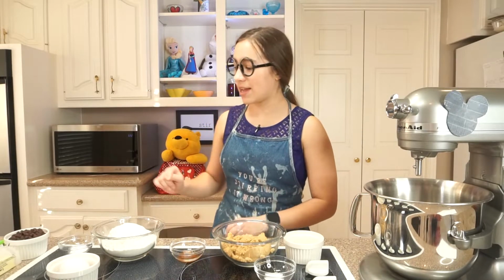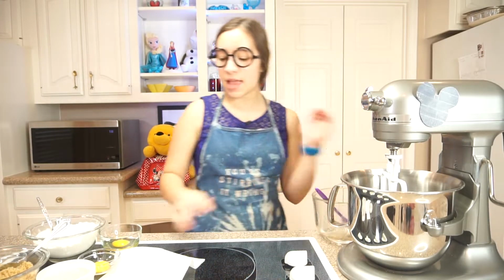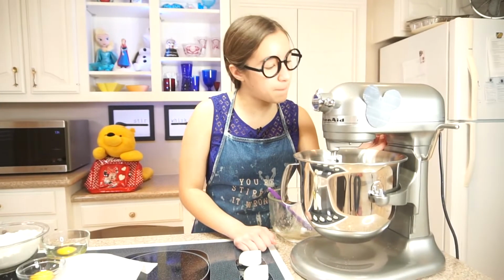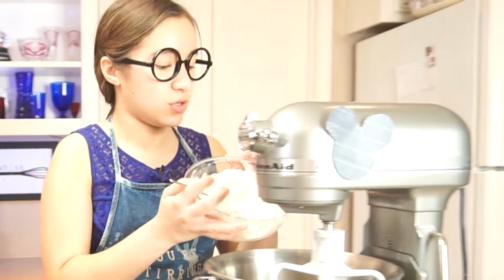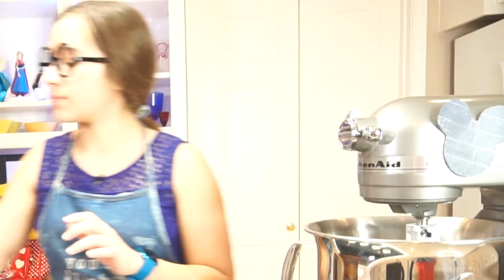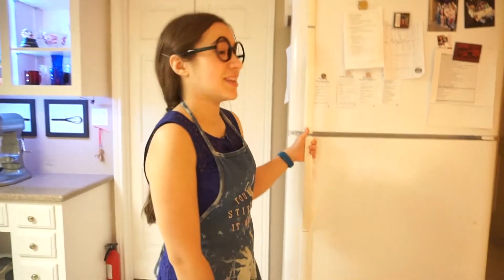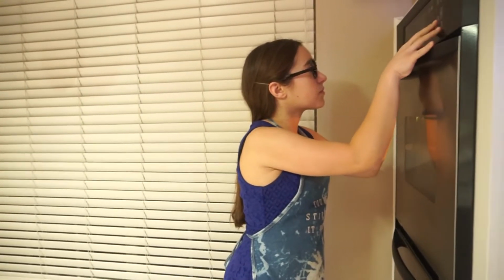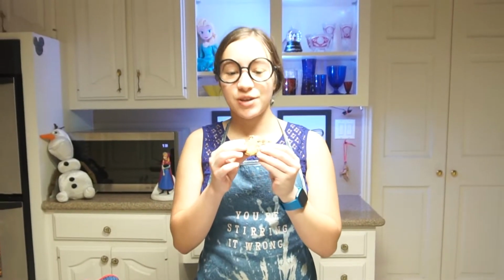Disney's The Incredibles Jack Jack Cookie Num Nums!! Official Disney Recipe!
These cookies made me soooo happy! Classic chocolate chip cookies are my absolute favorite and these were definitely perfect. I have never had to brown butter or chill my cookies in the fridge before, but I think that is the reason these are as good as they are. So thank you Disney for this recipe!
Also-.please don't judge my Edna from the Incredibles impression...I know it's bad!

Jack Jack Cookie Num Nums
Salted Butter(browned) - 1 cup/225 grams
Brown Sugar - 1 1/4 cups/250 grams
Sugar - 1/4 cup/52 grams
Salt - 1/2 tsp/3 grams
Eggs - 1
Egg Yolk - 1
Vanilla Extract - 1 tsp/5 milliliters
Flour - 2 1/4 cups/335 grams
Baking Soda - 1 tsp/5 grams
Chocolate Chips - 1 cup/175 grams

Directions:
1. Brown butter in a saucepan over medium heat until it is foamy, turns an amber color with brown specks, and it smells nutty. Cool until it begins to solidify.
2. Cream butter, sugars, and salt in a mixing bowl until light and fluffy.
3. Mix in the egg, egg yolk, and vanilla.
4. In a separate bowl whisk together the dry ingredients then add to the mixer.
5. Add the chocolate chips and mix in.
6. Scoop your batter into balls and chill thoroughly, for at least an hour (preferably overnight).
7. Bake at 350 degrees fahrenheit for 7-10 min or until the are golden brown on the edges but soft in the middle
NOTE: The Disney recipe didn't say anything, but I pressed my cookies down with a fork when they were in the oven. I think it may have also helped with them baking evenly, because otherwise they were tall and domed.